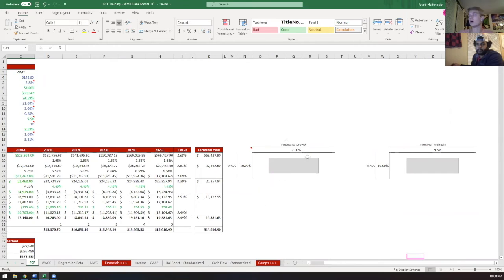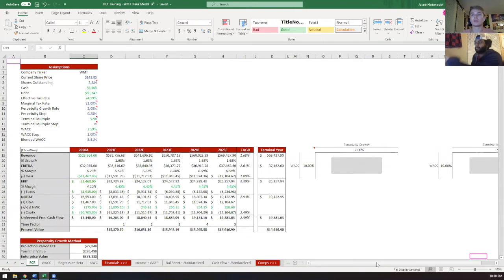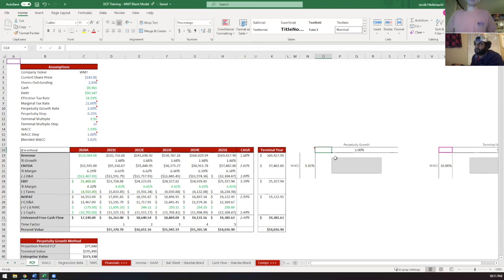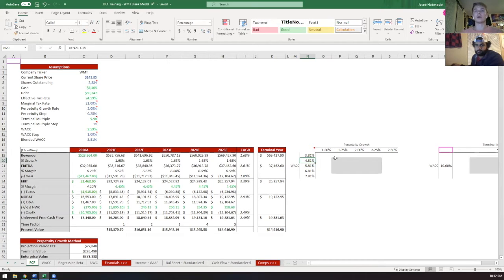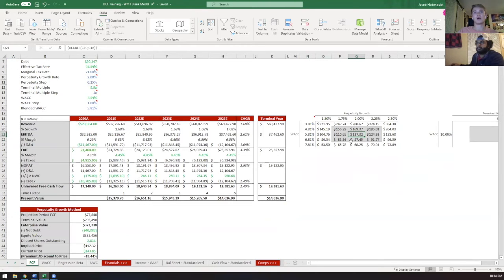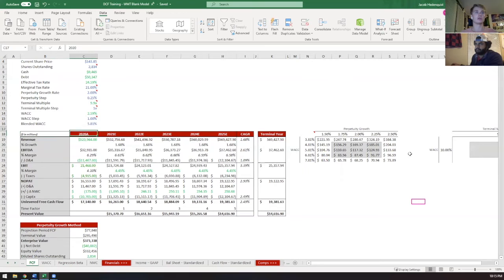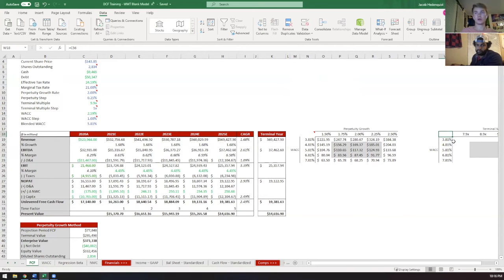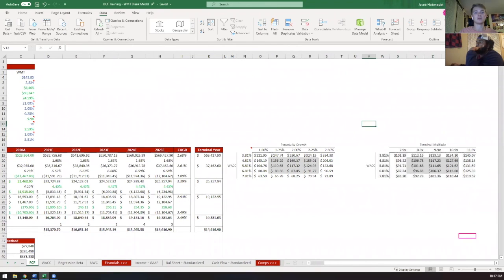Appendix- Sensitivity Analysis